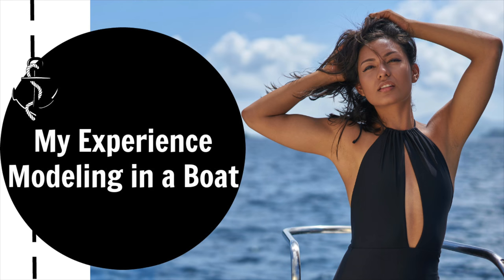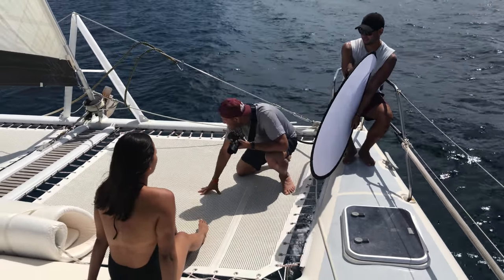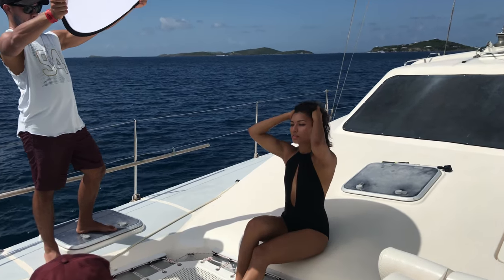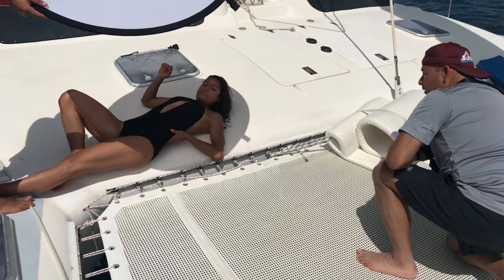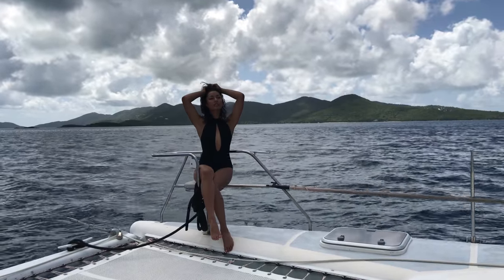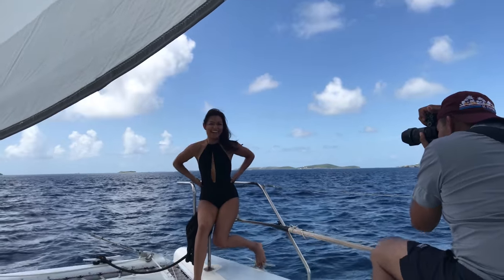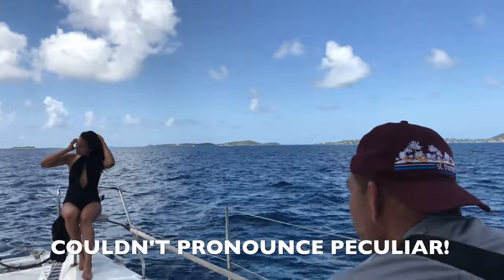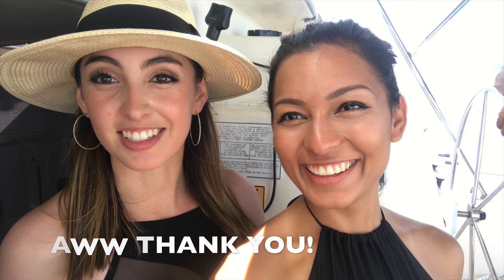How To Model in A Boat? My experience in the Virgin Islands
This is a photoshoot I did with my family in the Virgin Islands. We rented a boat for the day and thought why not turn it into a complete experience. Behind the scenes you'll see my dad, brother and his girlfriend, Maria! I share as always my posing and why I do the movements that I do. Also threw in there a few goofy moments with the family. Hope you guys enjoy!